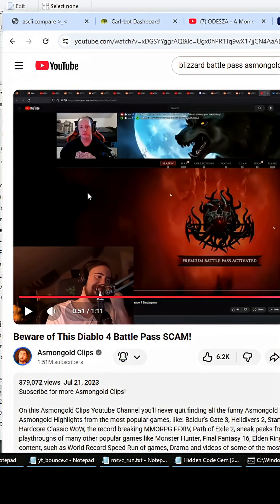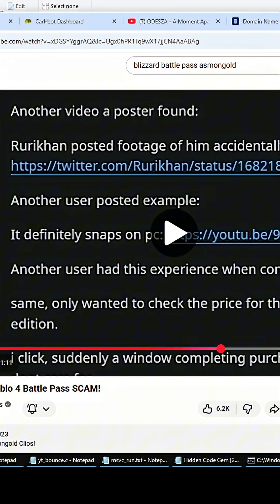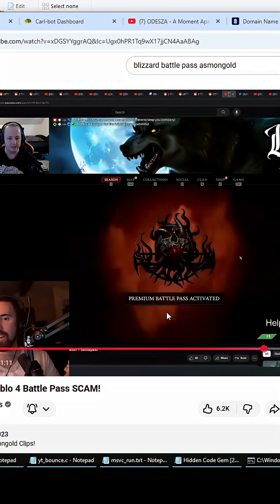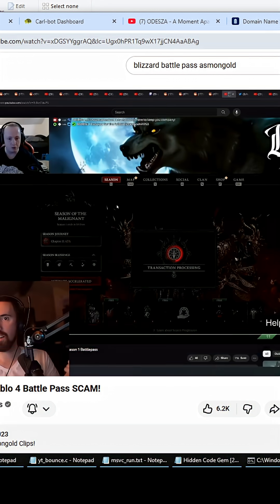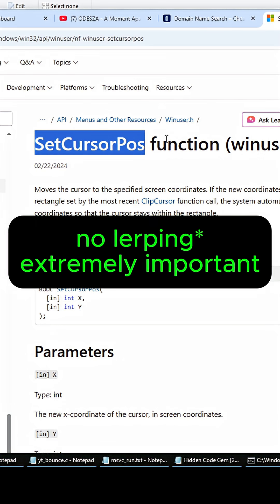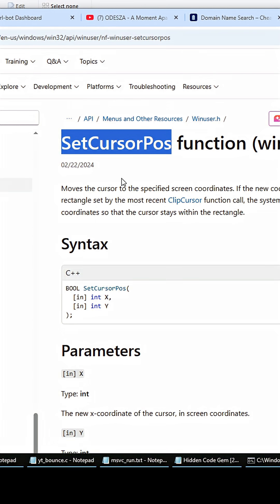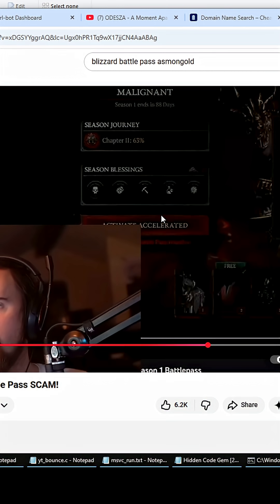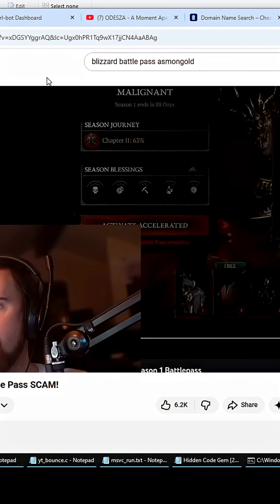how d4 devs exploited you | Windows never lerps the cursor by itself!